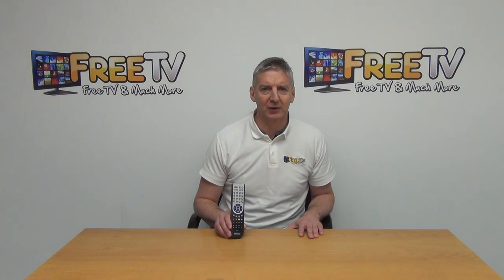Telestar TELEMINI HD Remote Control